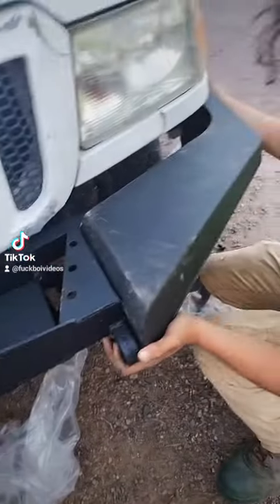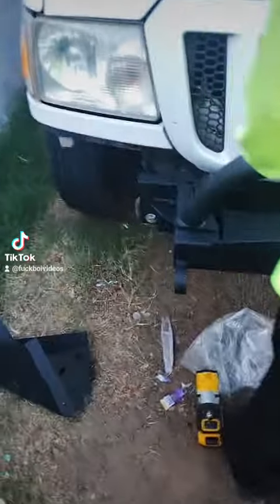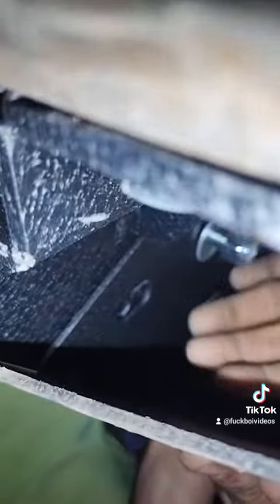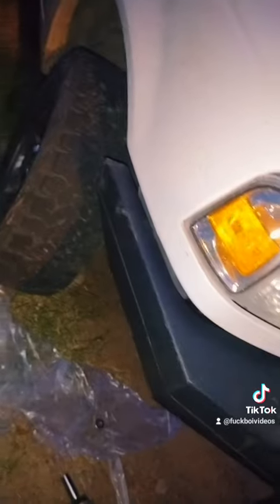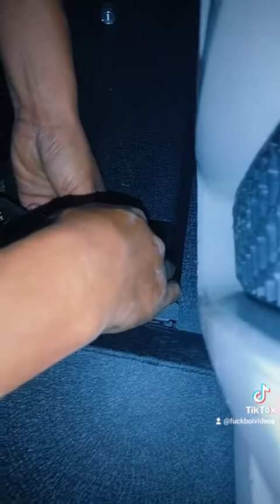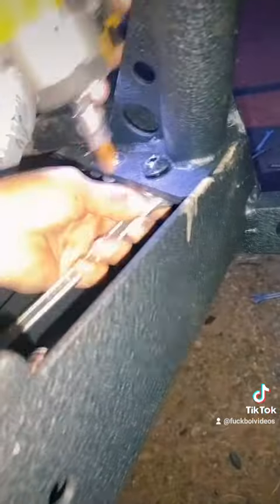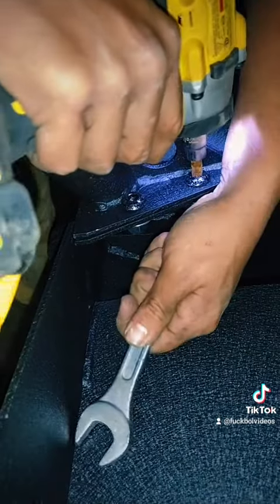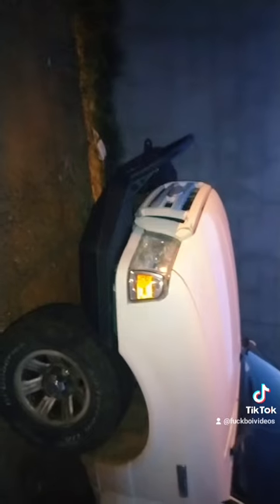Ford Ranger Amazon off Road Front Bumper Front Modular Winch Bumper W/Bull Bar Fit For 1998-2011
Fitment:The mnodular winch bumper fits for Ford Ranger 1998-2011.

Note:3 Piece Modular bumper design. Winch ready using the market standard 10" x 4.5" bottom foot mounting profile.

Material:The mnodular winch bumper is made of high-quality metal, with fine workmanship, high hardness, wear resistance, and durability.

Inatallation:Easy Bolt-on Installation,direct replacement.

Package content:End pieces 1/8" thick bolt to the main center section 3/16",3/16" winch mount with trademark bottle opener,3/16" mounting brackets,1"
  these video is too show you how it assemblies and how well it looks